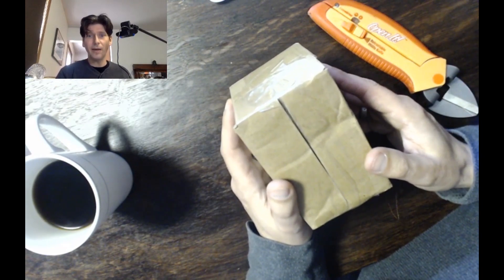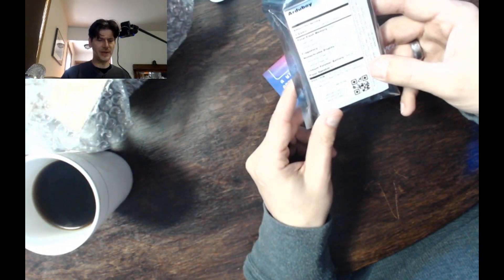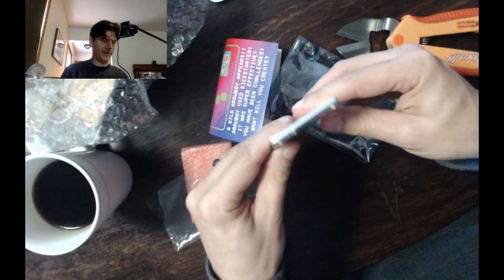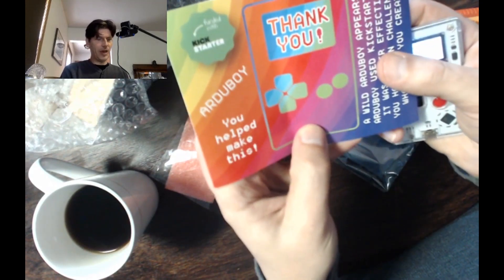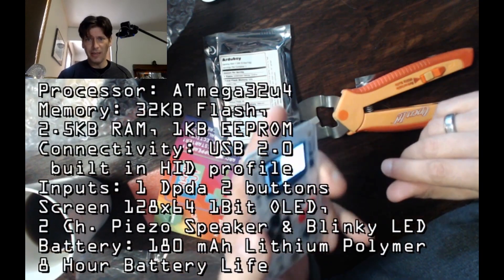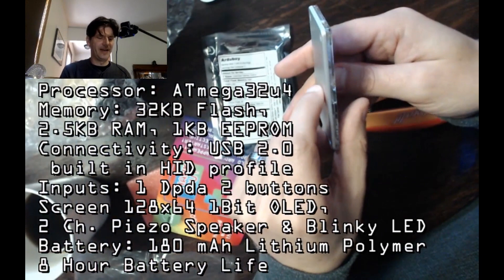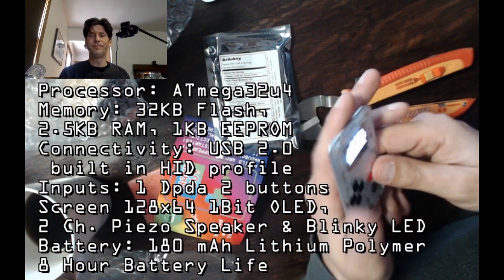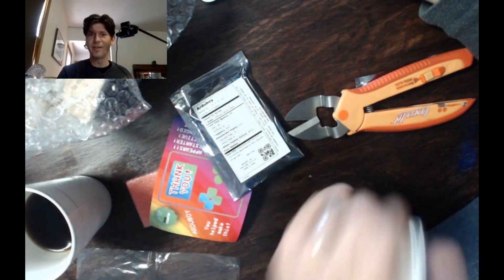Arduboy Unboxing and First Impressions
Arduboy on Amazon
My Arduboy finally arrived! Here's my unboxing and first thoughts on this minimalist Arduino based gaming system.